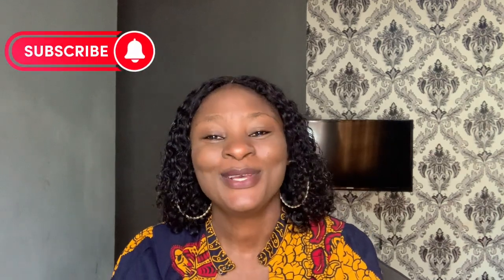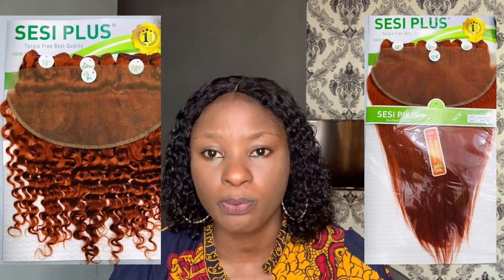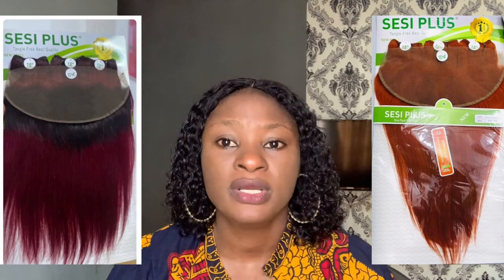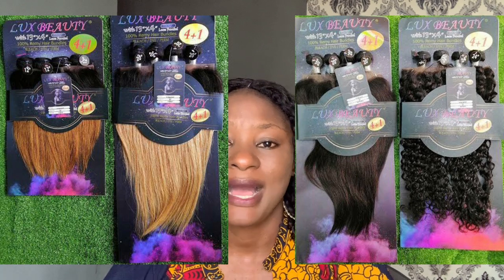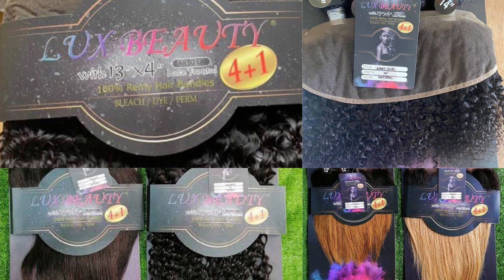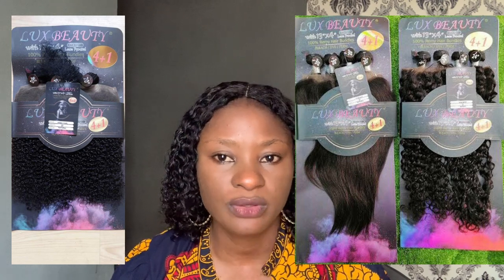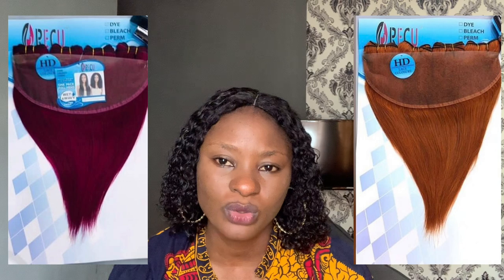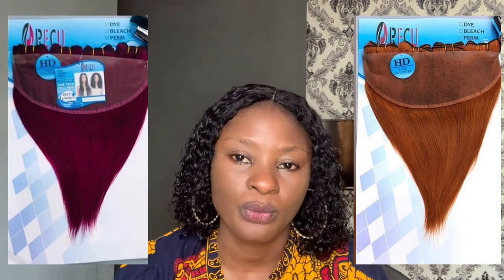Top 7 Latest Frontal Packet Human Hairs|Affordable Straight/Curly/Body wave Frontal Packet Hairs